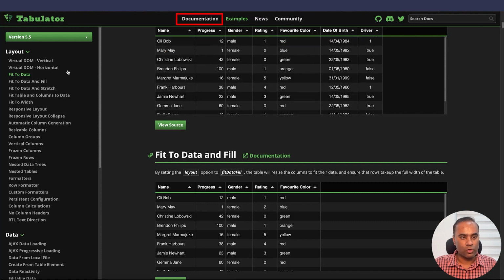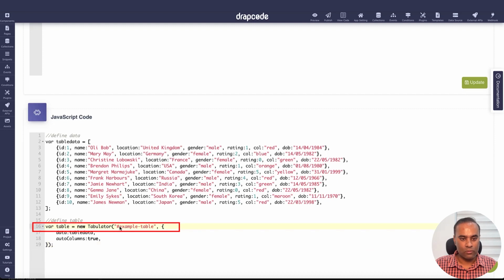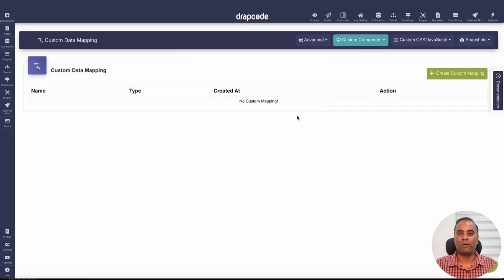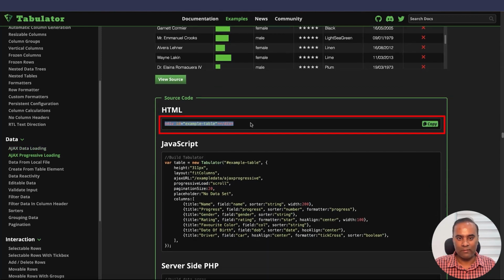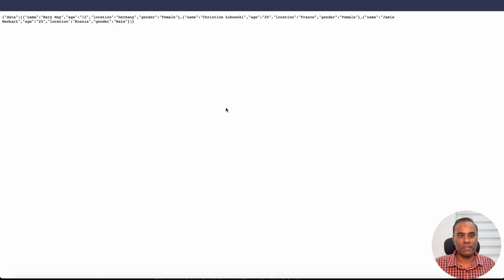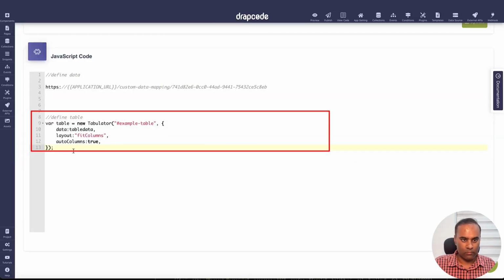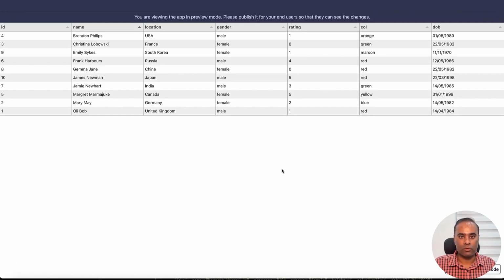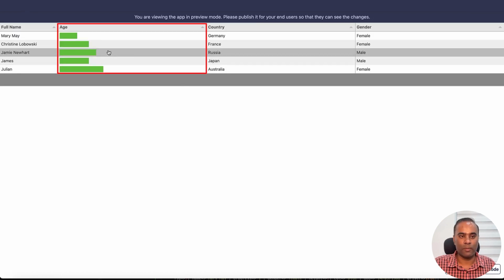Custom Component with Dynamic Data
In this video tutorial you will learn how to create custom component with dynamic data and how to bind that data to the component.